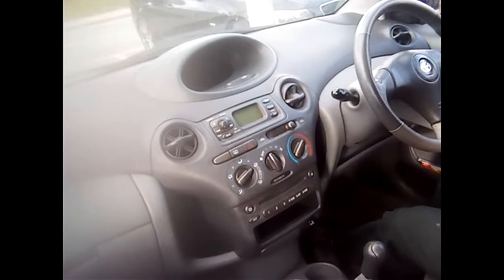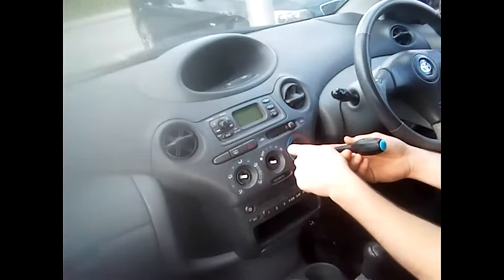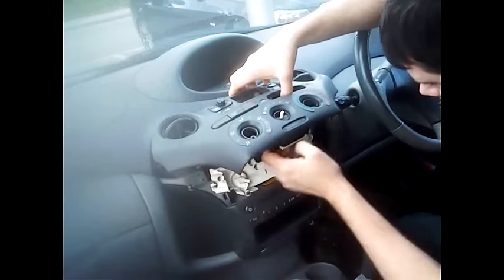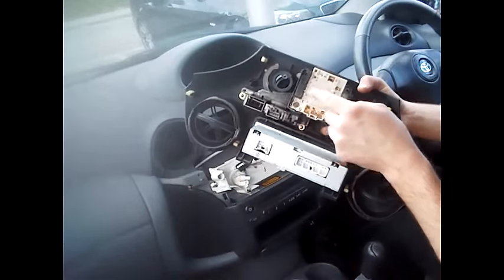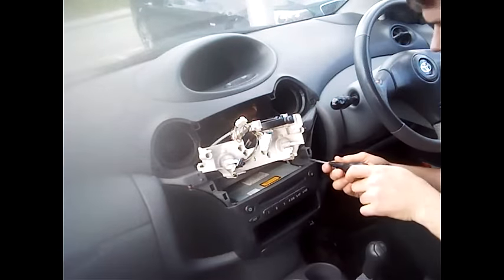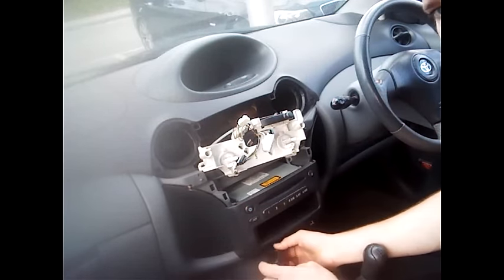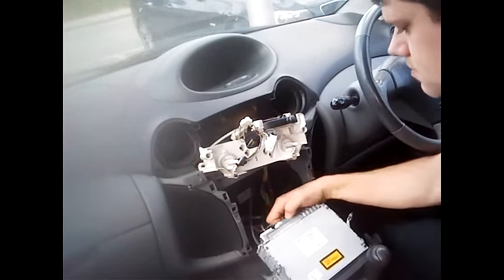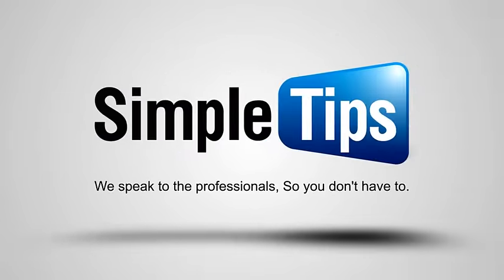Radio Removal Toyota Yaris (1999-2005) | JustAudioTips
How to remove a car stereo from a Toyota Yaris 1999, 2000, 2001, 2002, 2003, 2004 and 2005.

This stereo system can be found in a few other Toyotas so it may be relevant to you.

We actively upload videos every week, so please Comment/Rate and Subsribe - We also remove stereos on demand if you would like a tutorial on a specific one we may be able to assist you.

Website in development